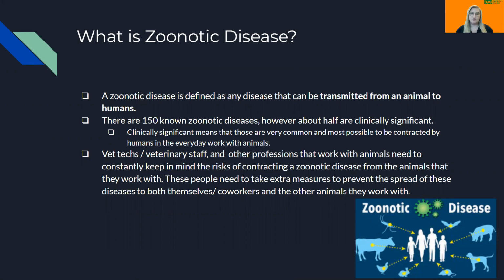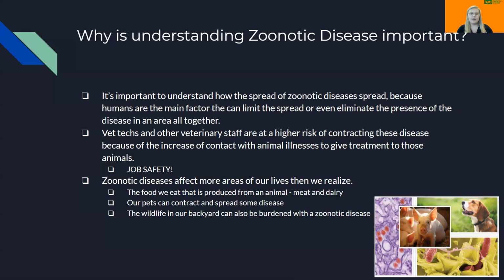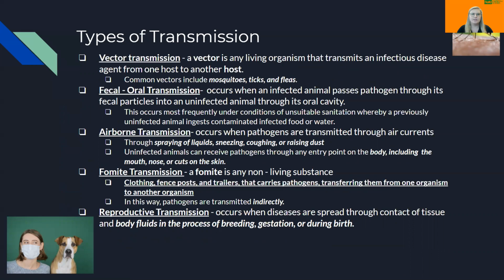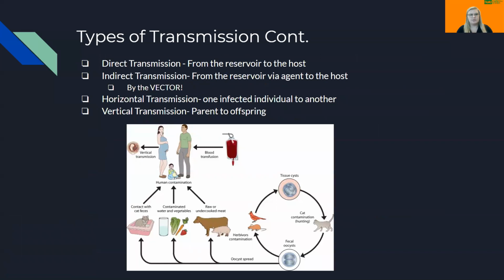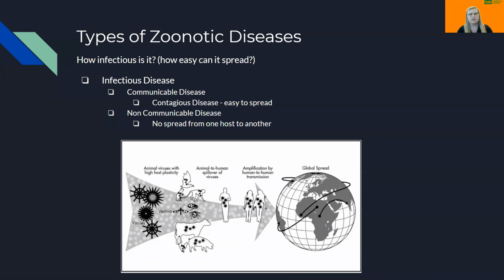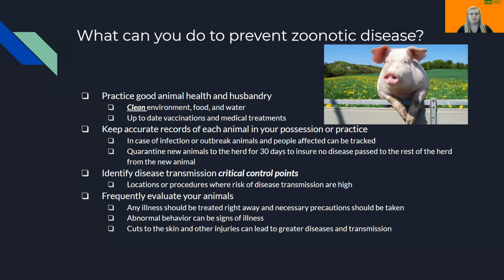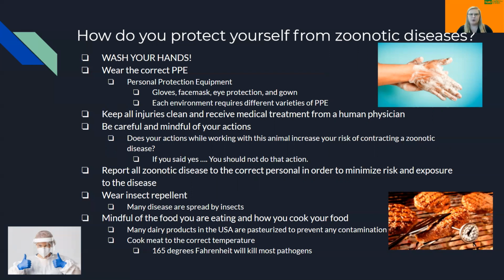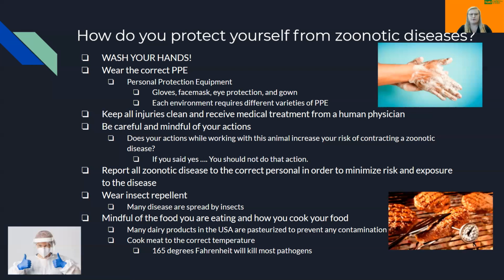Zoonotic Disease- FAMU CEP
2021 summer camp tutorial on zoonotic disease.